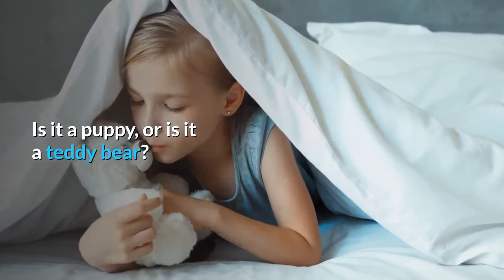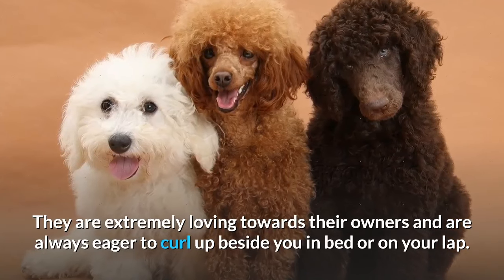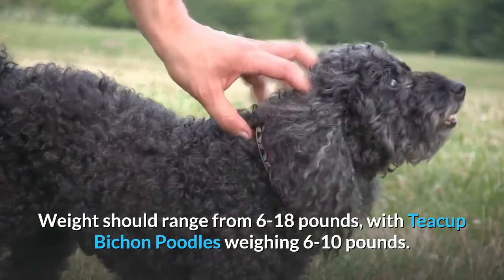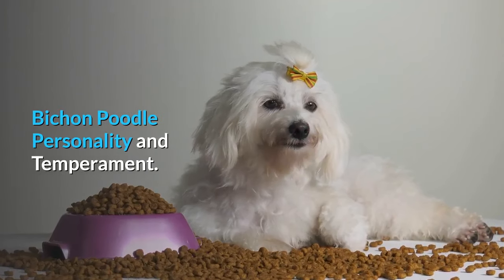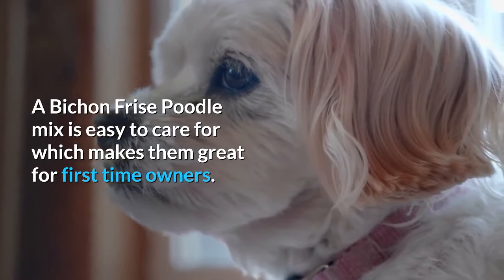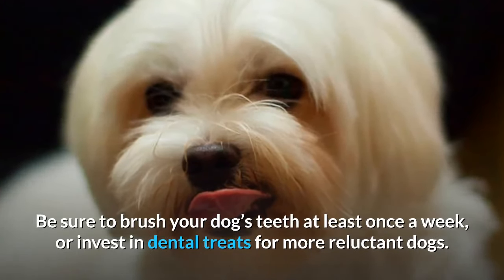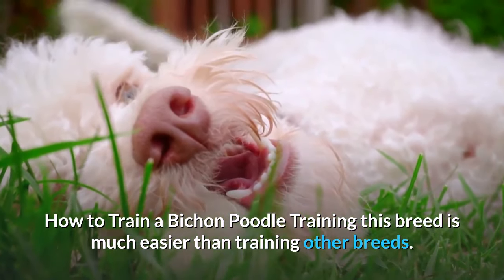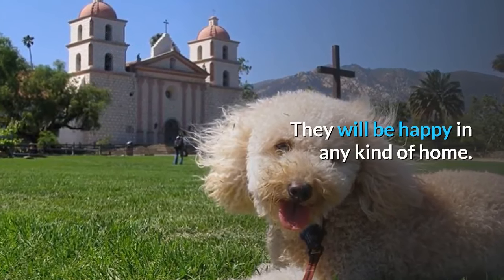Bichon Poodle Mix: Everything About The Perfect Teddy Bear Mix(Before You Get One)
🌟Get the FREE Dog Training Cheat Sheet(VIDEO SERIES) which discloses the Deepest Dog Training Secrets that Dog Trainers Don't want you to know about...

A Bichon Poodle is a mix between the Poodle and the Bichon Frise.
They are bred from either standard size or toy Poodles. Those bred from toy Poodles are commonly known as teacups.

Overview;
Hybrid (Bichon Frise/Poodle).
Purpose: Companionship.
Weight: 6-18 pounds.
Size: 9-15 inches.
Temperament: Jolly, smart and affectionate.

Do you have or are you considering a Bichon Poodle Mix?
We’d love to hear about him or her in the comments below!

Dog Training and Dog Breeds Content Everyday.